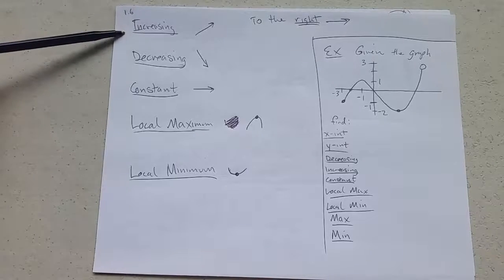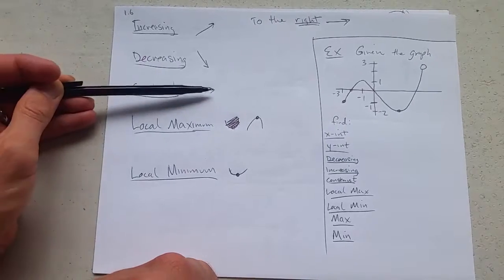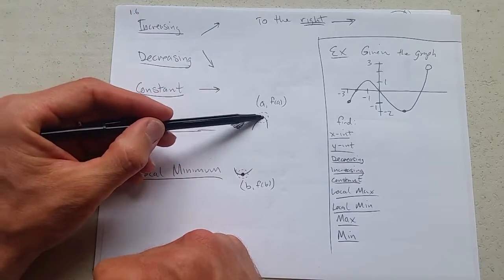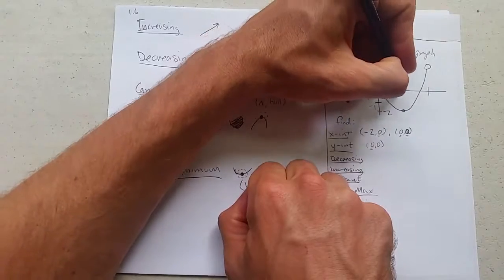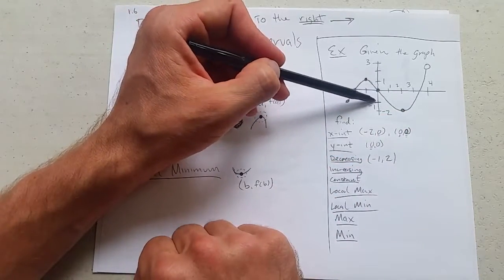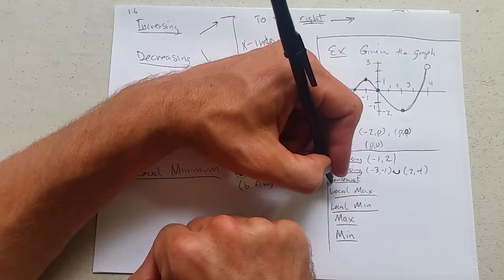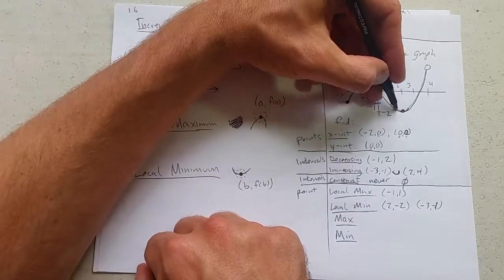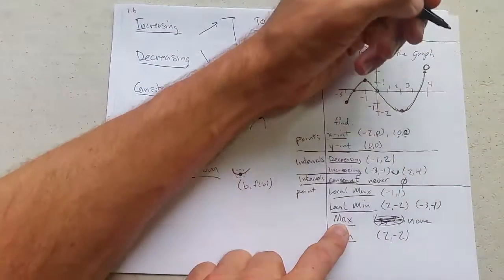1.5b College Algebra - Function Properties